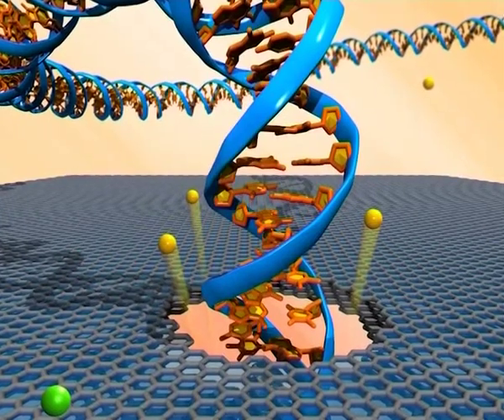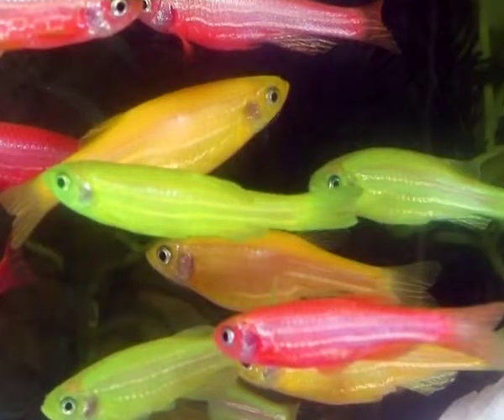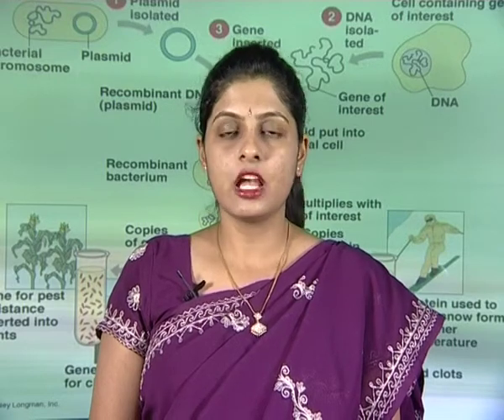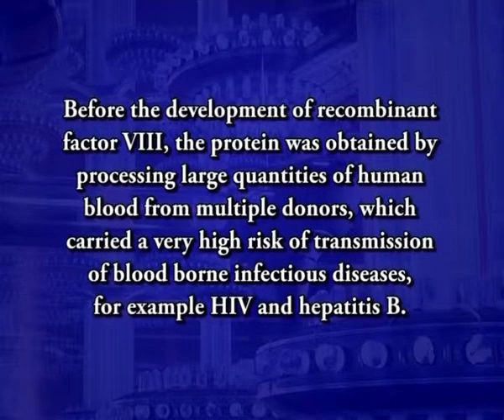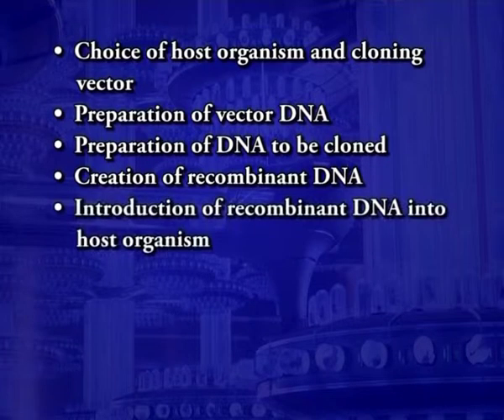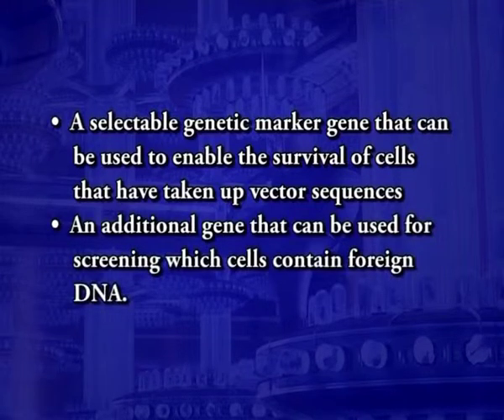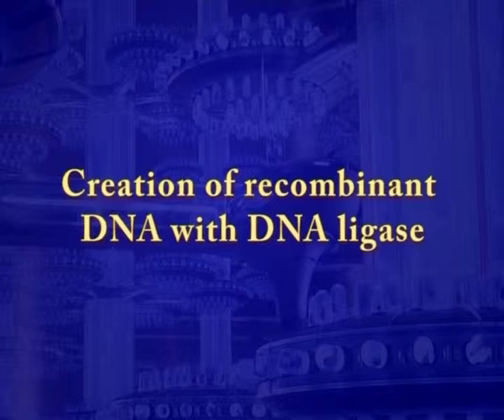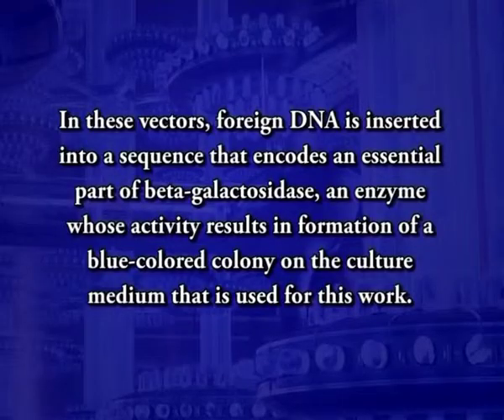Recombinant DNA and gene cloning